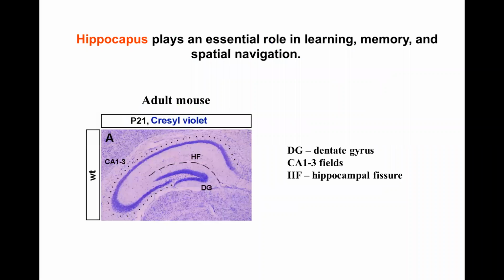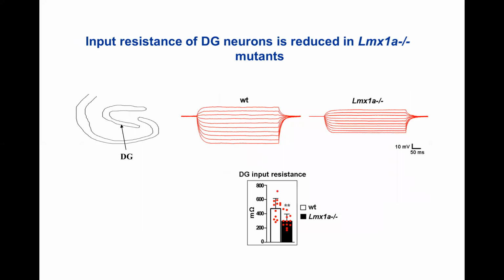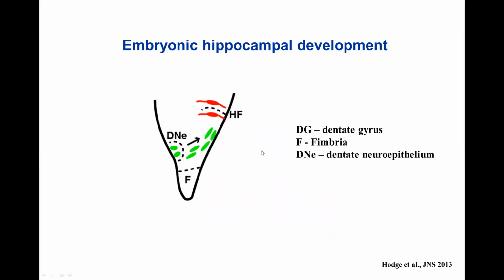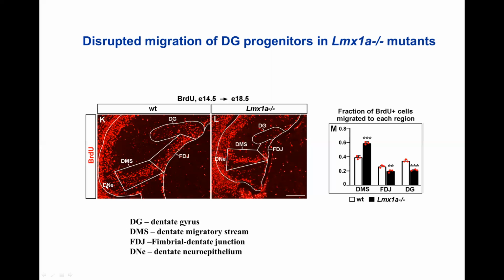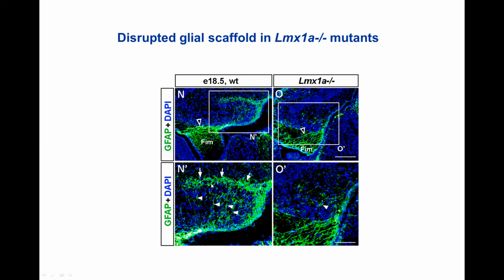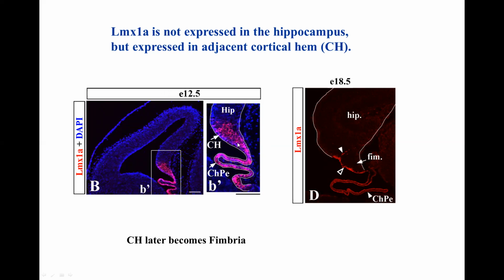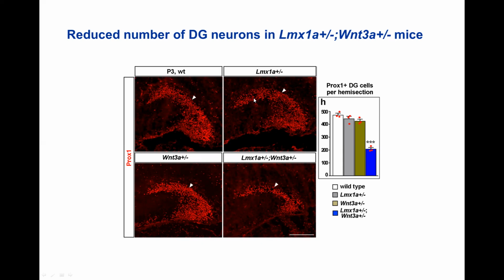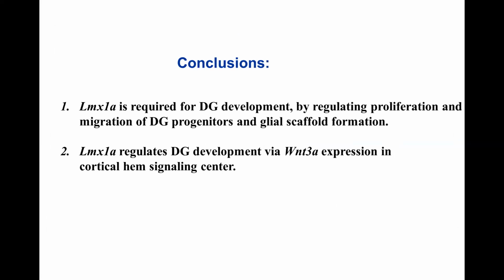Lmx1a regulates development and function of the hippocampus via cortical hem signaling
Victor Chizhikov, University of Tennessee Health Science Center, USA